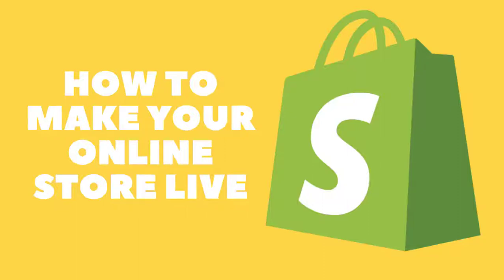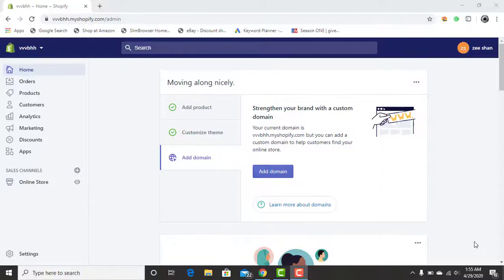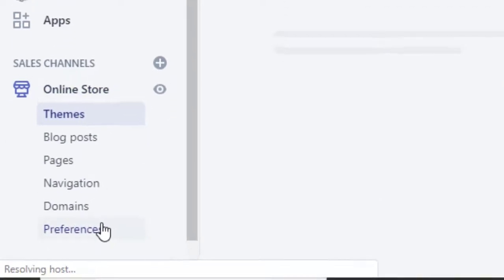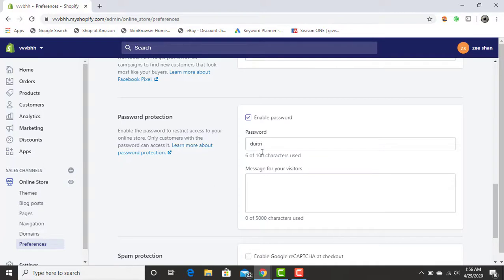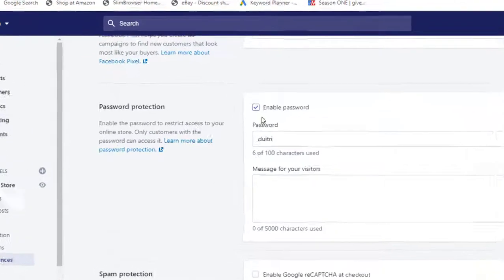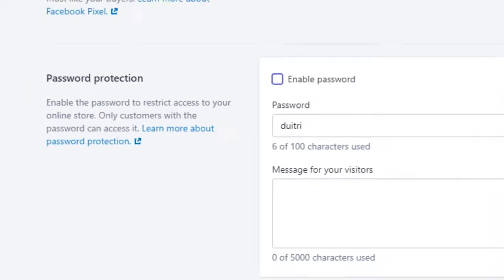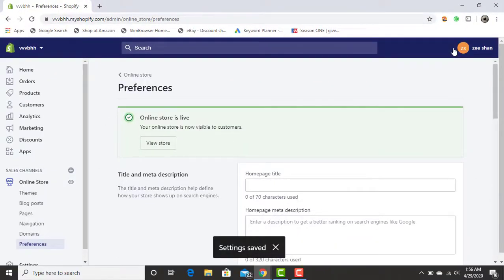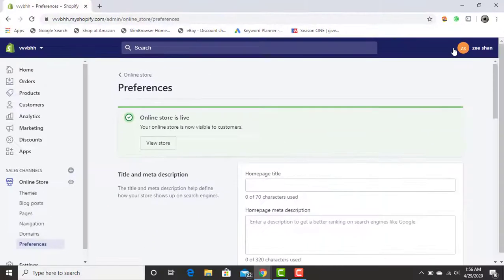Best Way to Disable Shopify Store Password-2025 | Make Online Store Visible to Customers | Guides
In this video, I will Show you how to Disable Shopify Store Password.
We're not just an ecommerce software, Shopify is the best ecommerce platform that has everything you need to sell online, on social media, or in person.
Shopify Inc. is a Canadian multinational e-commerce company headquartered in Ottawa, Ontario. It is also the name of its proprietary E-Commerce platform for online stores and retail point-of-sale systems.
Shopify is a subscription to a software service that offers you to create a website and use their shopping cart solution to sell, ship, and manage your products. Using their service, you can get access to easy to use admin panel where you can add products, process orders and enter store data.
Shopify is a cloud-based, SaaS (software as a service) shopping cart solution. A monthly fee gives you access to an admin panel where you can enter store data, add products, and process orders. In addition, you'll be able to choose from a rich selection of free and for-purchase design templates.
Shopify Basic costs $29 per month, with 2.9% + 30¢ per online transaction. The main Shopify plan costs $79 per month, with 2.6% + 30¢ per transaction. Advanced Shopify costs $299 per month, with 2.4% + 30¢ per transaction.
You can Build / create an ecommerce theme for online stores using Shopify as the e-commerce software, and make a massive earning up to 70% for each theme sale you make on the Shopify Theme Store. The average revenue per partner on the Shopify Theme Store is USD 11,000 per year.